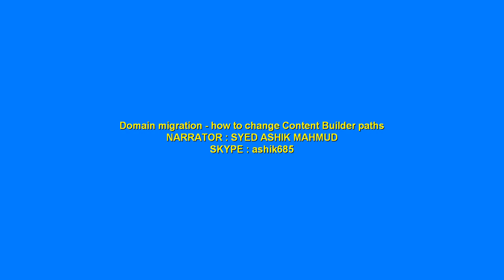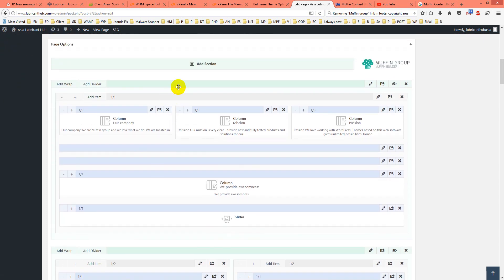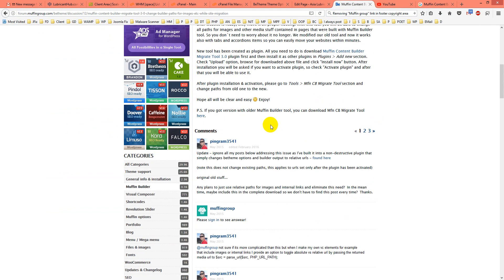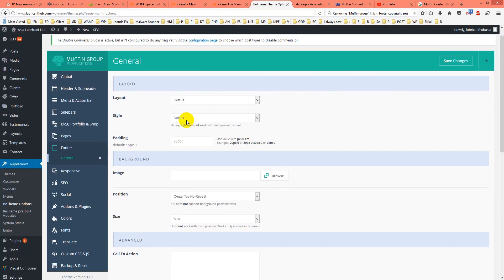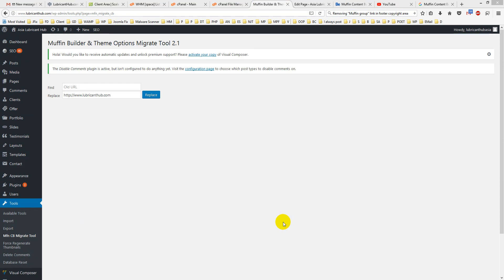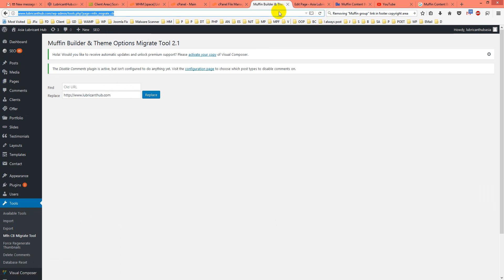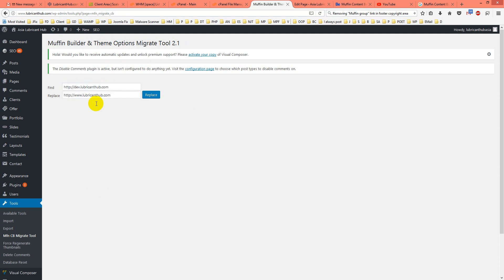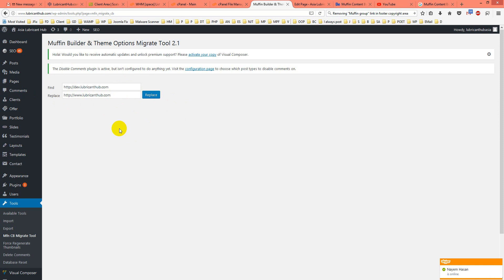how to change Muffin Content Builder paths during domain migration in Betheme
In this tutorial, I will show you - Domain migration   how to change Content Builder paths in Betheme

Then you follow the video. That's all :)

This video is a premium video.